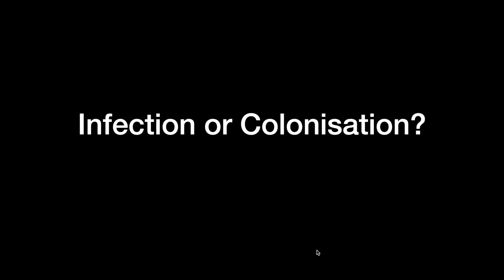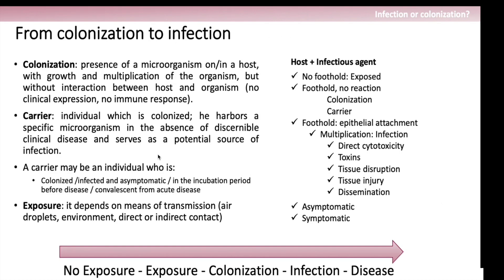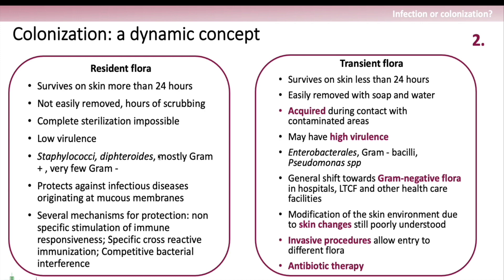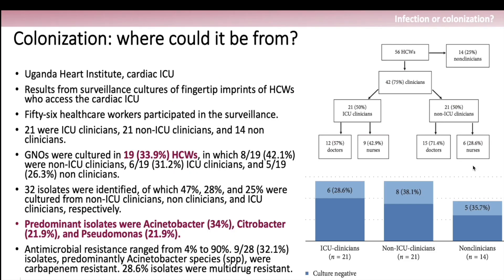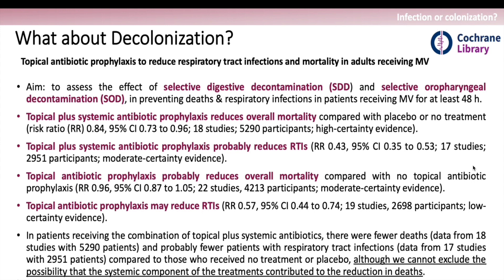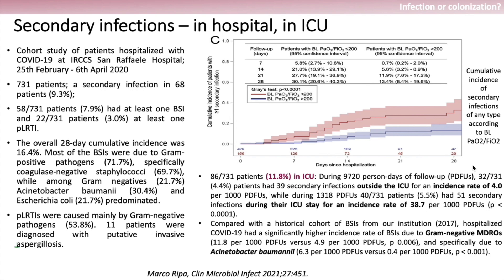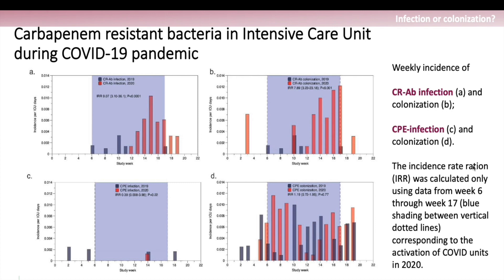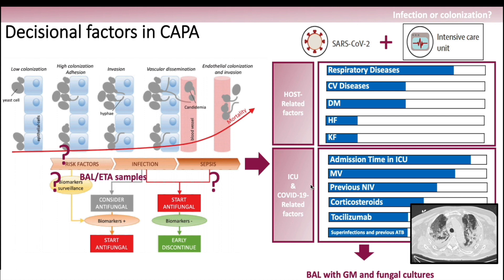Colonization vs Infection